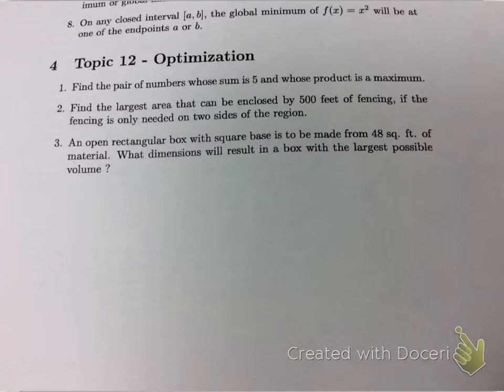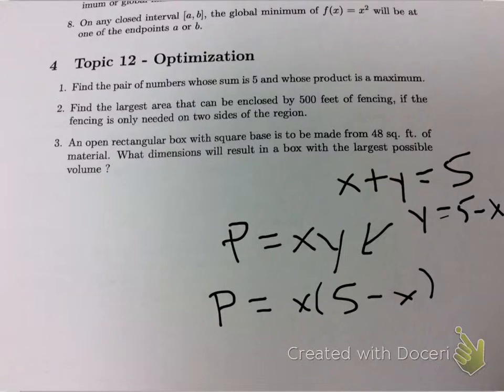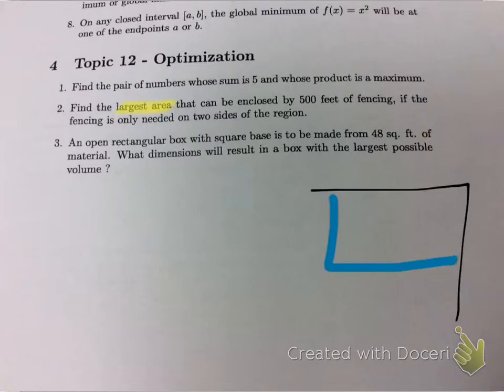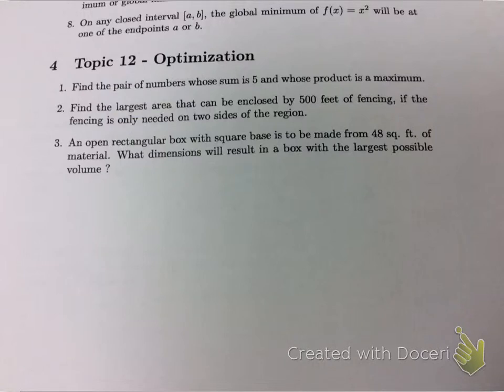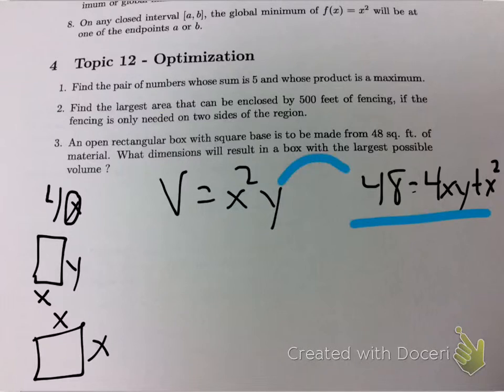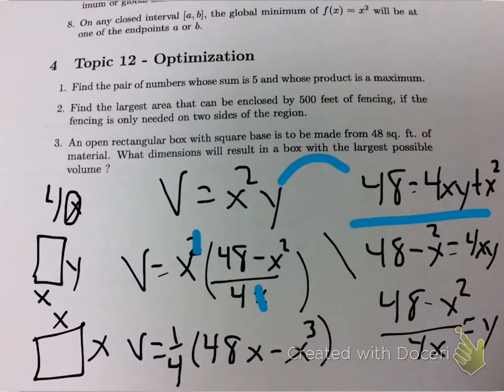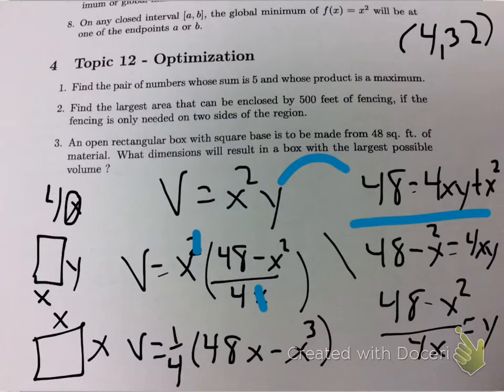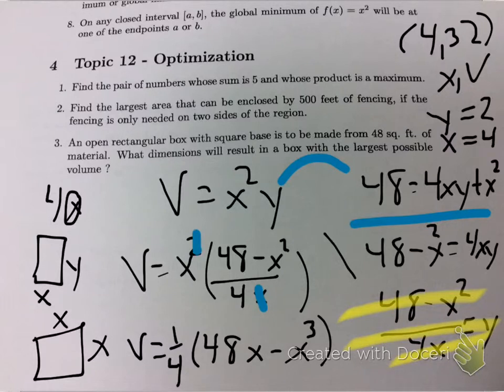MAT145 Exam 3 Review, Topic 12